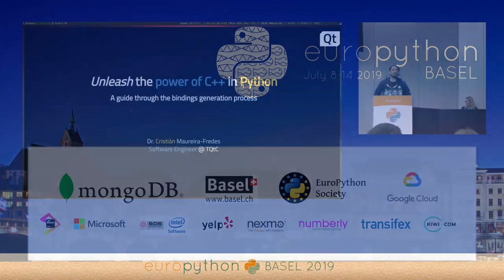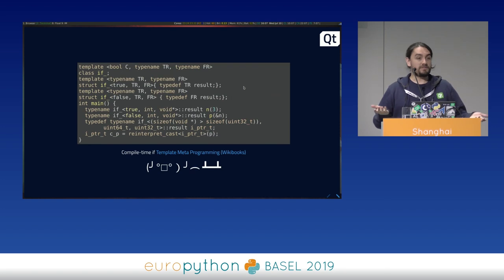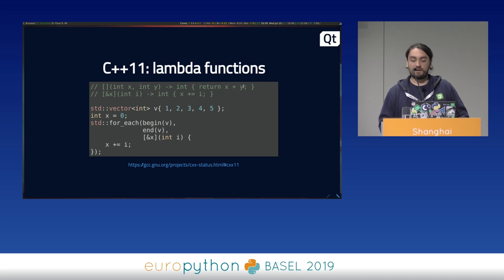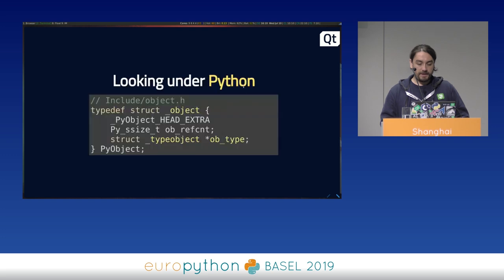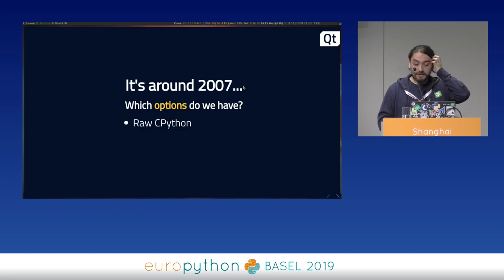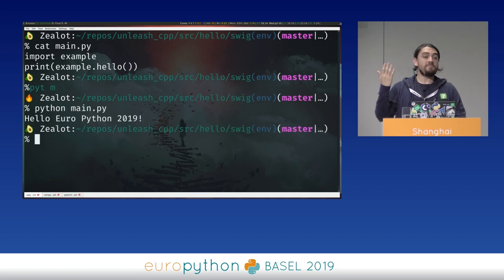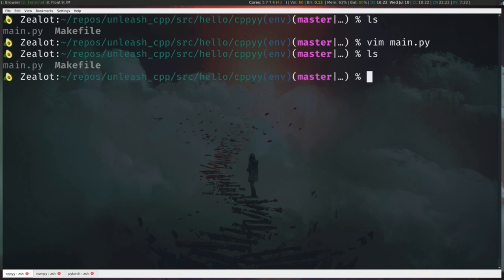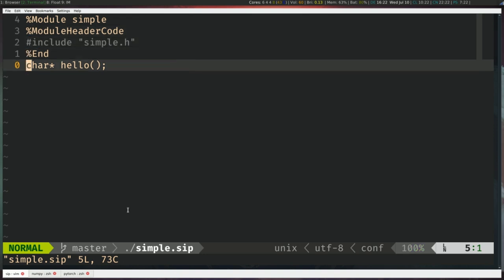Cristián Maureira-Fredes - Unleash the power of C++ in Python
"Unleash the power of C++ in Python
[EuroPython 2019 - Talk - 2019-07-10 - Shanghai]
[Basel, CH]

By Cristián Maureira-Fredes

One of the main Python aspects is to have a clear syntax and be an
easy-to-understand language, which compared to others like C++
(depending of the kindness of the developer) can make a huge difference.
Not only the readability is in play, having a dynamically typed
and interpreted language improves the development workflow.

This improvement comes with a cost, performance.
In most of the cases, a raw comparison of simple routines will leave
Python behind, but there is a partial solution to this problem, connecting
a powerful performant C++ library with the simplicity of Python.

In this talk, we will go through the process of generating language bindings
to allow you to take any amazing C or C++ project and bring it to Python
land. We will briefly discuss one of the many success stories, and we will
analyze how the Qt project managed to expose its whole framework to Python,
with the help of a self-made binding generator called Shiboken.

After the talk, you will be able to decide which option is better for the
projects you have in mind, and with a bit of luck you will be responsible
of exposing the next popular C++ library that makes the life of us all Pythonistas easier.